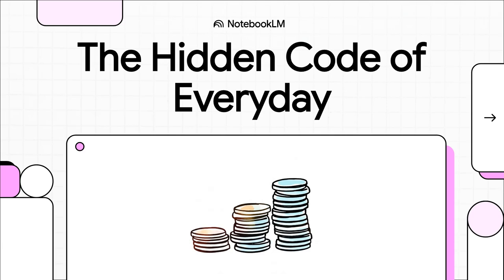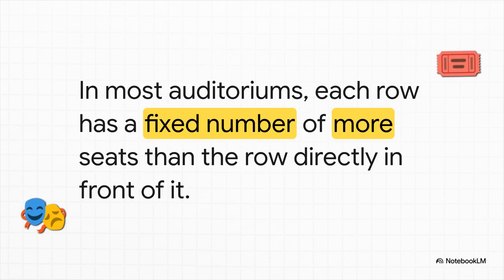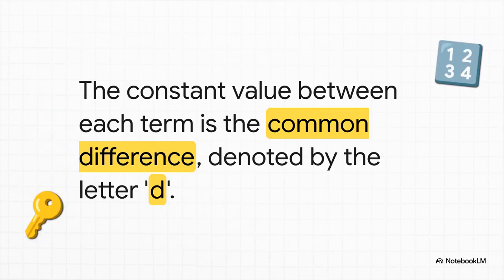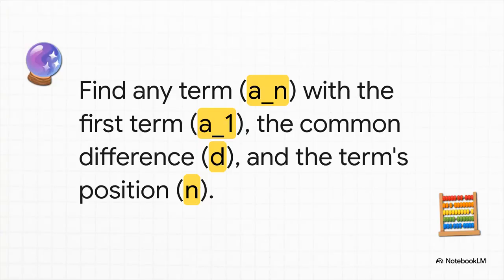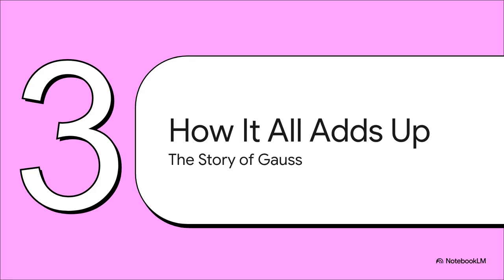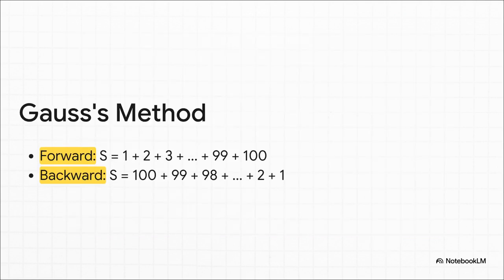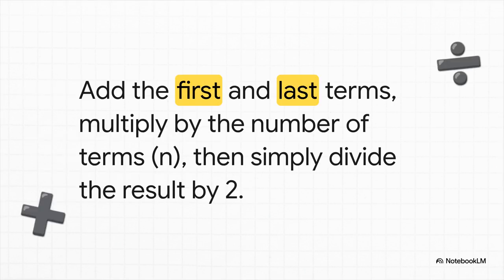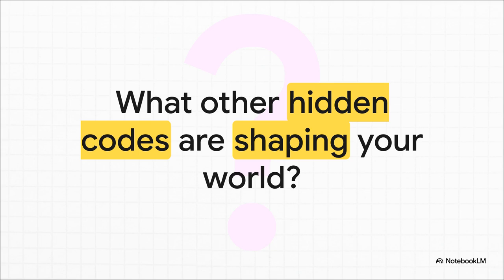Arithmetic Sequence Explained: What Does It Mean and How to Classify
Understanding arithmetic sequences is one of the foundations of mathematics, and yet many students find themselves asking: What does it mean? This video breaks down everything you need to know about arithmetic sequences — how to find them, how to classify them, and why they matter in both school and real-life problem solving.

An arithmetic sequence is a list of numbers where the difference between consecutive terms is always the same. This constant difference is called the common difference. For example, the sequence 2, 5, 8, 11, … is arithmetic because each number increases by 3. But what does this actually mean, and how can you use it? That’s exactly what we’ll explain step by step.

📌 In this video you’ll learn:

What an arithmetic sequence is and what makes it unique

The formula to find the nth term of an arithmetic sequence

How to calculate the common difference

How to classify a sequence as arithmetic, geometric, or neither

Real-world applications of arithmetic sequences (finance, patterns, daily life)

By the end of this lesson, you’ll be able to:
✔ Identify whether a sequence is arithmetic or not
✔ Use the nth term formula to find any number in the sequence
✔ Apply your knowledge to solve real-life math problems

We’ll also explore the classification of sequences. Not every list of numbers is arithmetic. Some may be geometric sequences, where numbers multiply by a constant ratio, and others may not fit into either category. Knowing how to classify them correctly helps build a strong foundation for studying series, calculus, and advanced math topics.

This explanation is designed for high school students, college learners, and anyone preparing for exams like SAT, ACT, GCSE, or other math assessments. The goal is to make the concept simple, engaging, and practical.

Arithmetic sequences show up everywhere — from predicting savings growth, to understanding repeating patterns, to analyzing algorithms in computer science. Learning to classify and work with them is not just about passing a test; it’s about recognizing patterns in the world around you.

👉 Call to Action:
And for more in-depth lessons and resources, go to the link in the channel description!